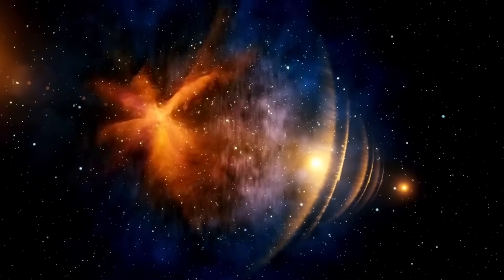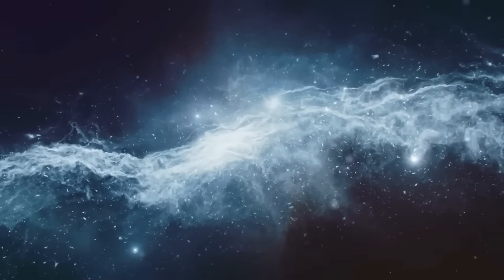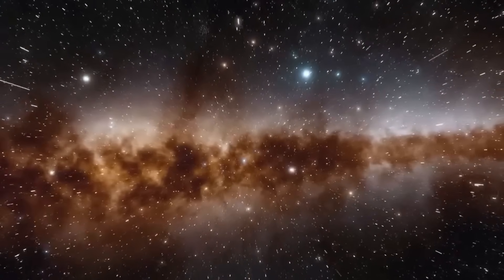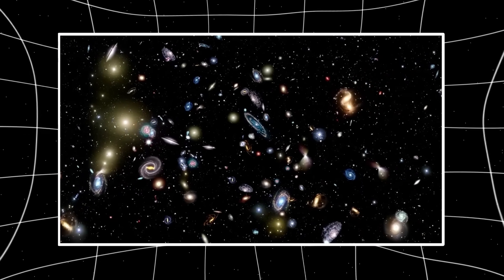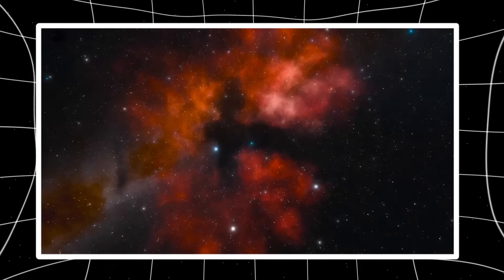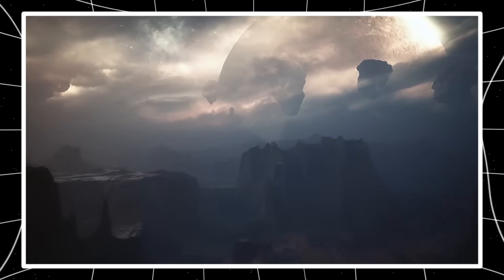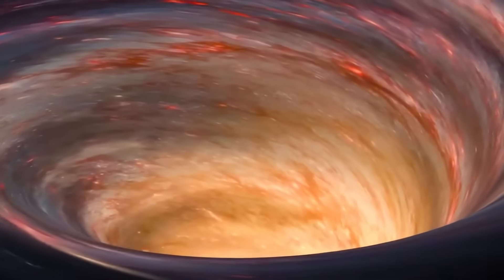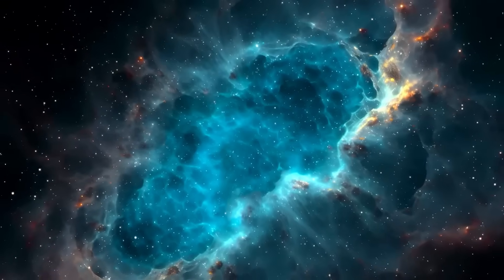James Webb Telescope Announces the True Scale of the Universe